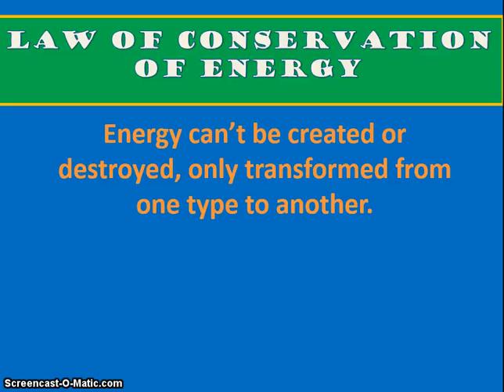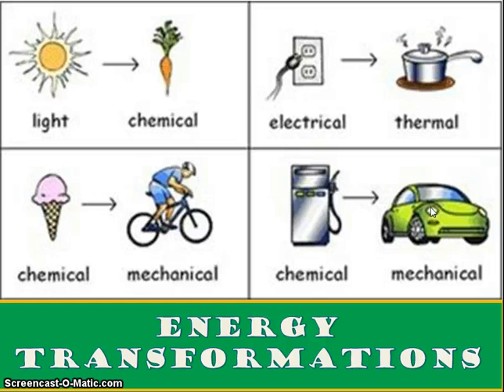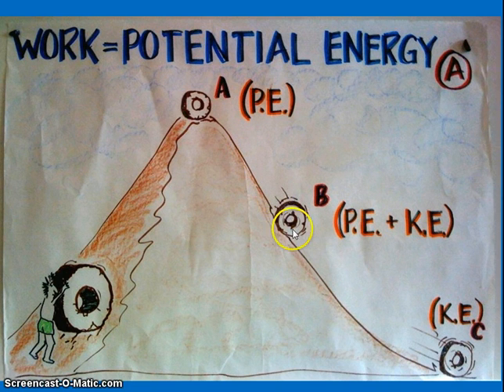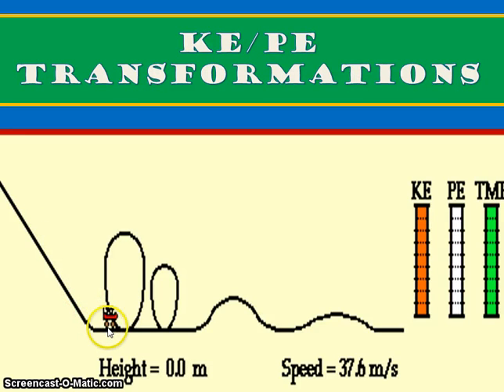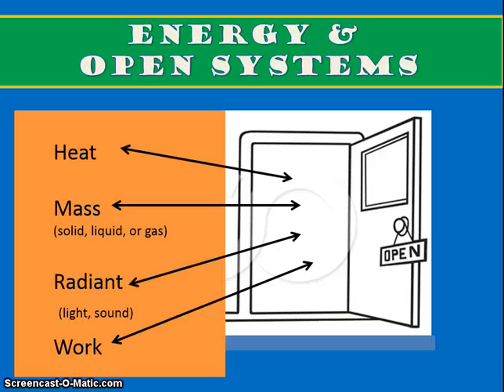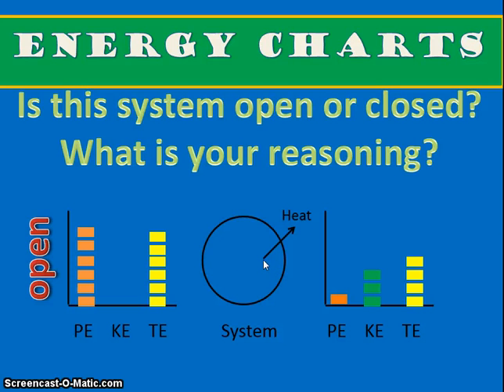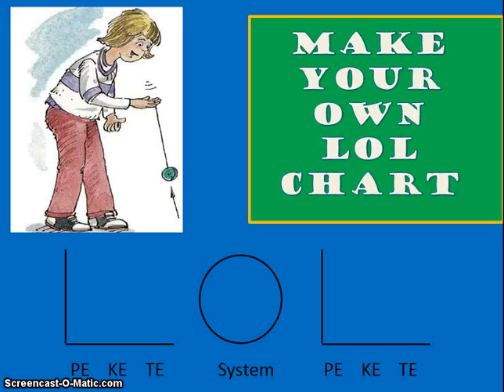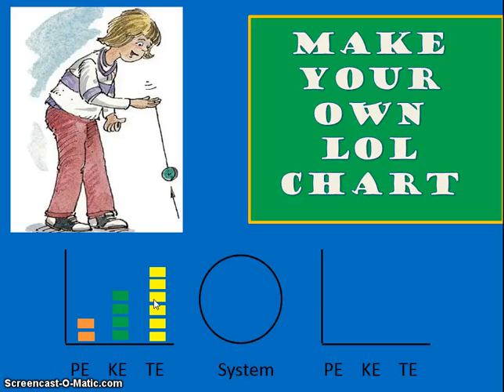Energy Conservation Video